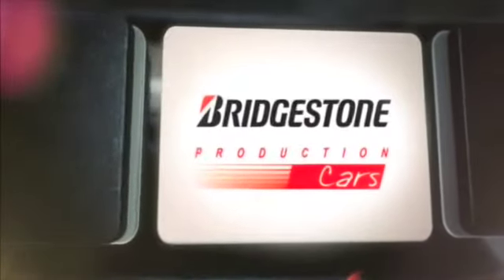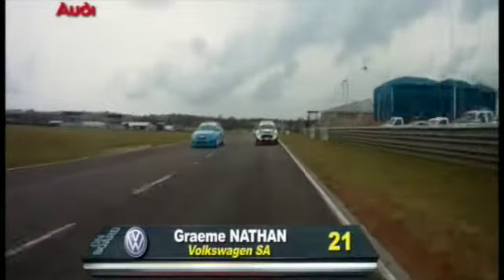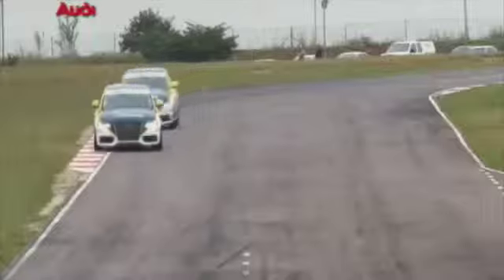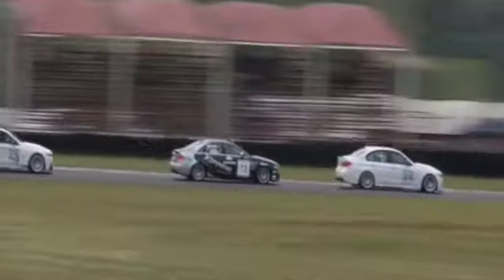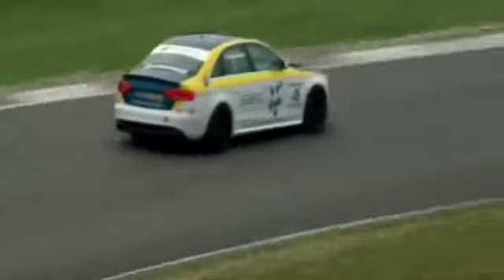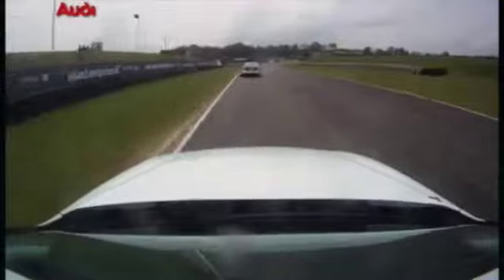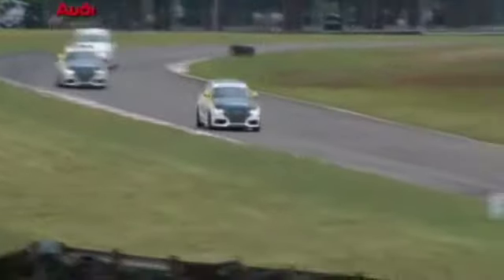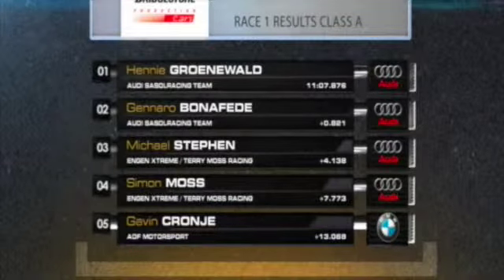BPCC Round 1 Race 1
Bridgestone production Car Championship,  Round 1 Race 1, from Zwartkops